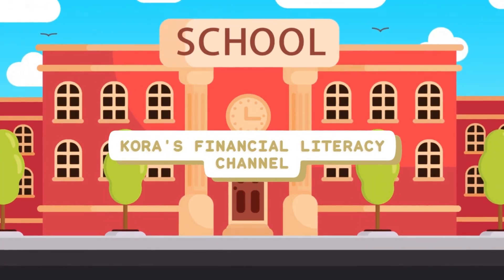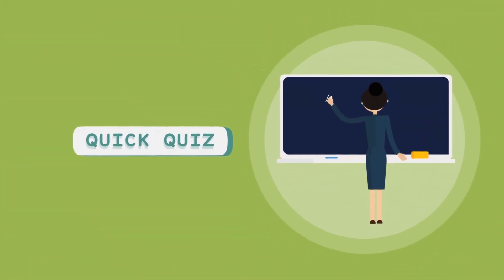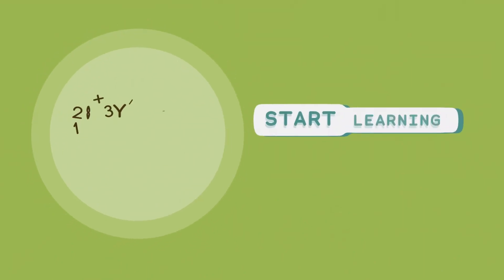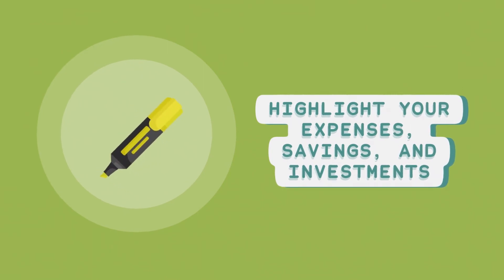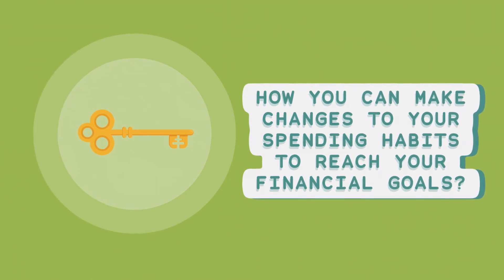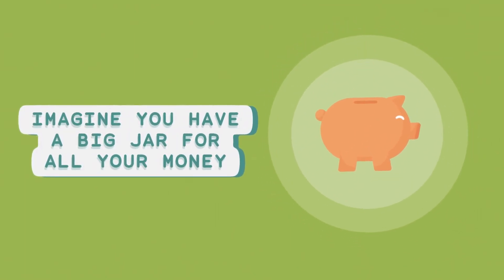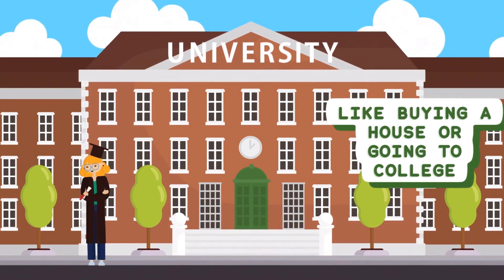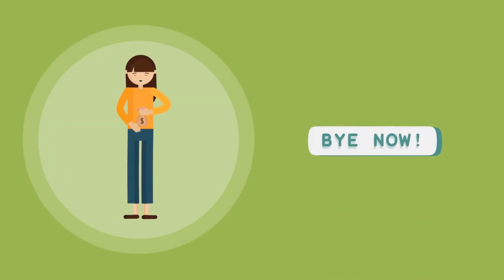Be a Money Hero: Learn How to Control Your Finances (Kids Edition)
Kora explains the importance of learning to manage money and control expenses. Kora explains that it is important because when you control your money, you can use it to achieve your goals. She also plays a game to show the viewer how much control they have over their money and how they can make changes to reach their financial goals. Kora explains that managing money is like being a superhero in control of your finances and with practice, you can be in control of your finances just like a superhero.